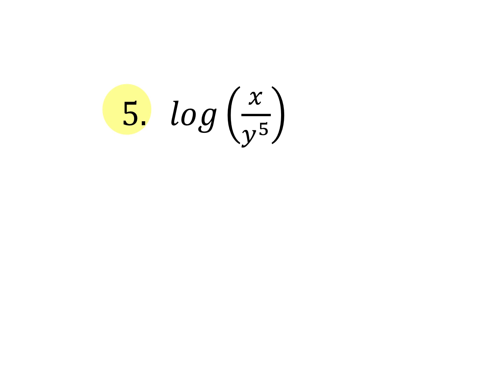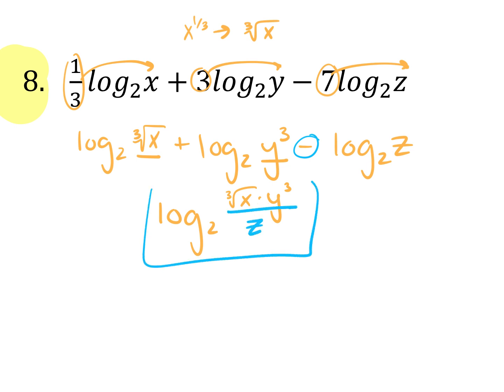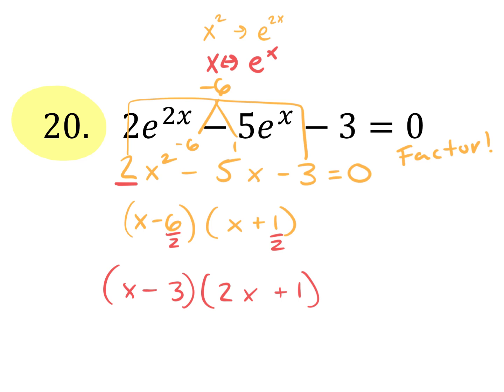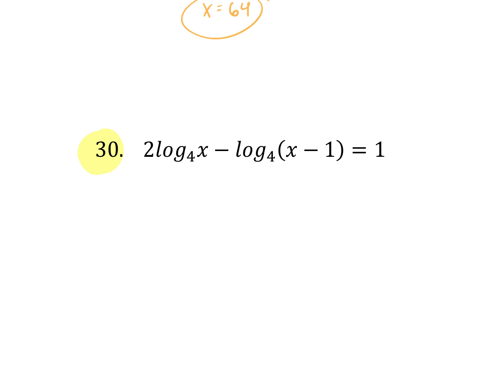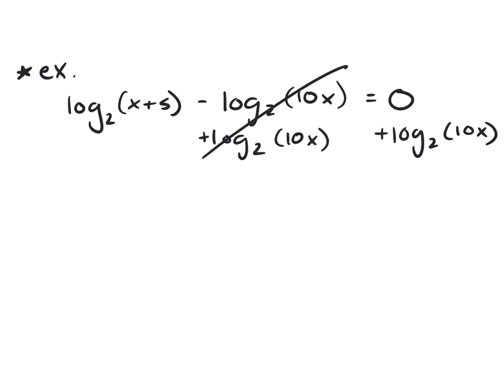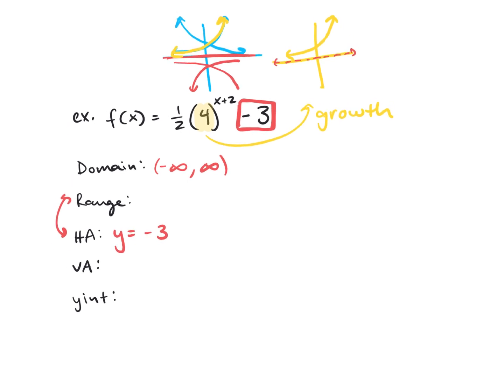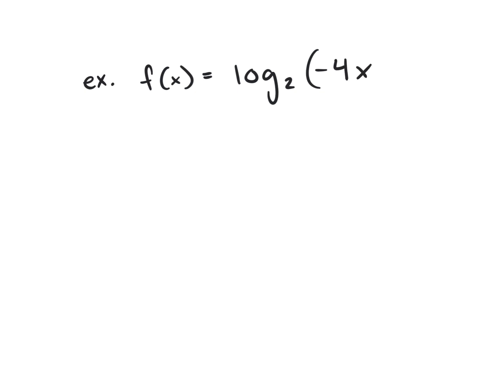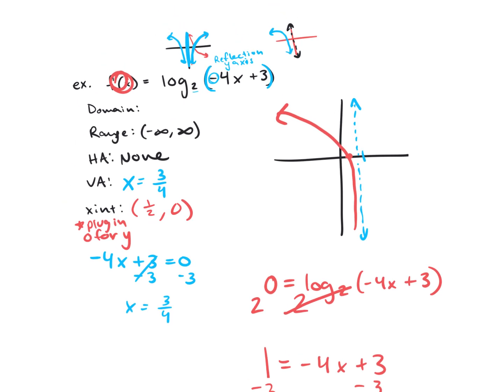10.18 PCH CH 3TEST REVIEW